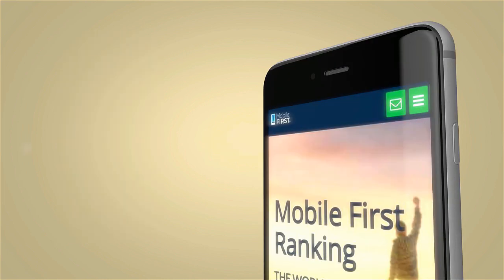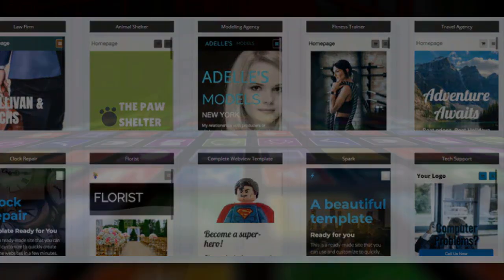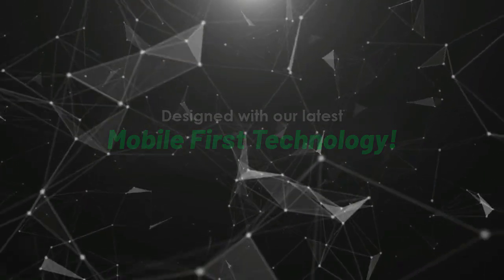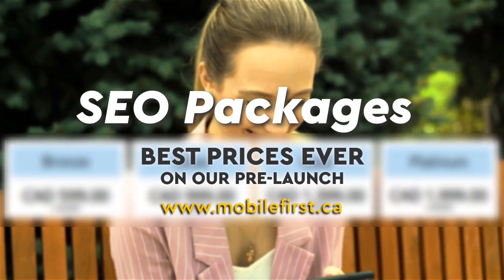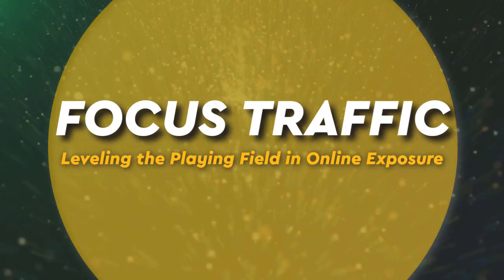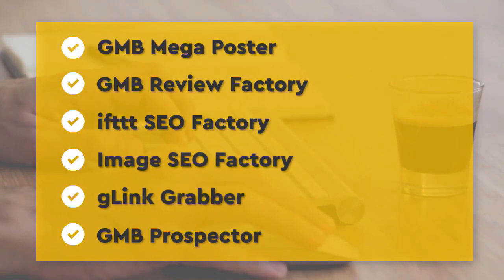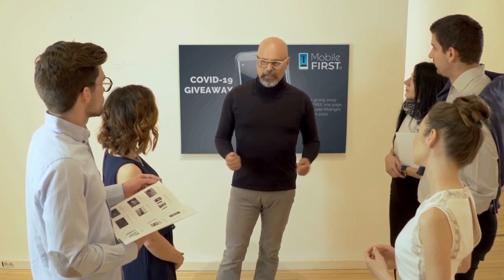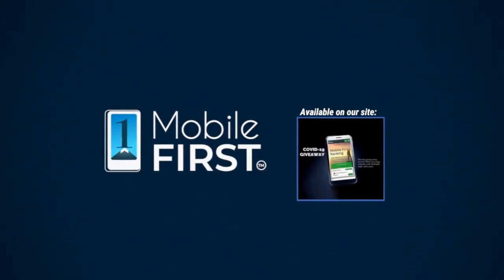Breaking News Story About Mobile First Website Builder being the fastest mobile loading pages online